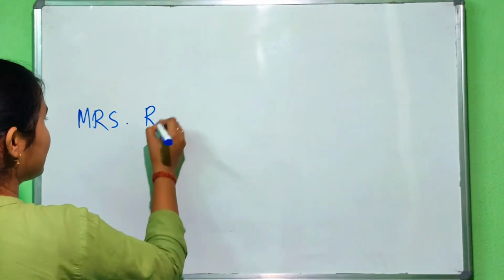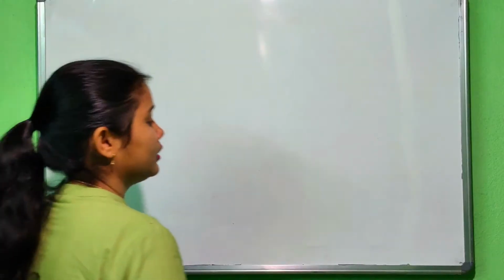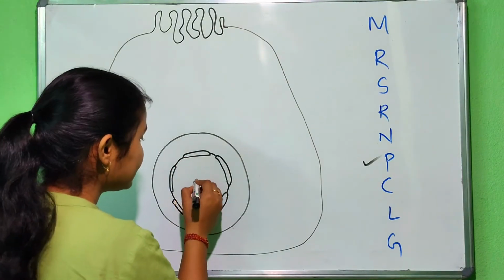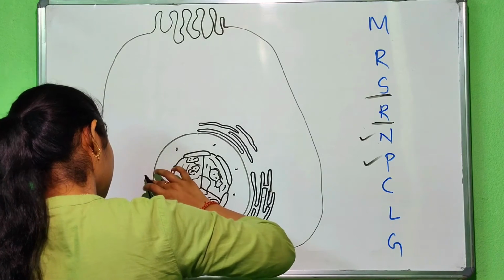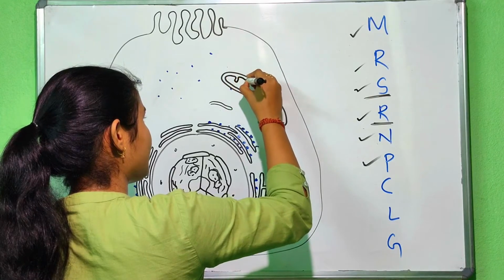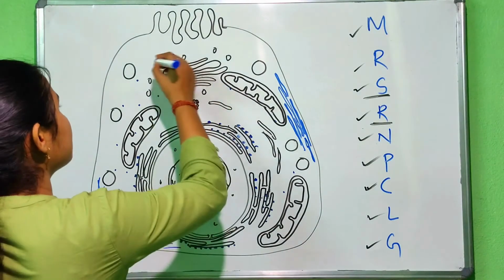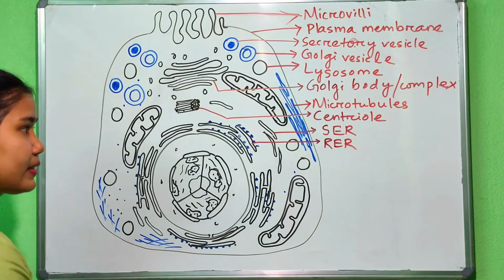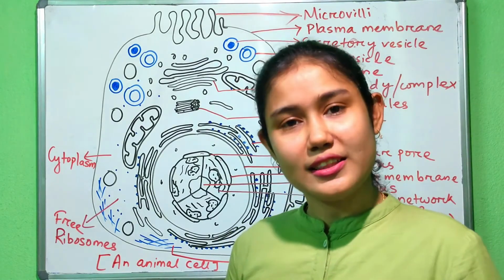How to draw an animal cell structure | step by step explanation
Hello Learners!!!
This video is all about tips and tricks to remember the various plant cell components and drawing a typical animal cell structure. The various components are as Mitochondria, Ribosome, Smooth Endoplasmic Reticulum, Rough Endoplasmic Reticulum, Nucleus, Plasma Membrane, Centriole, Lysosome and Golgi Body.

Important Links!!!
Pay the relevant course fee By Google Pay and Phone Pe.
Google Pay Number- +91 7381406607
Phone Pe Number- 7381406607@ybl